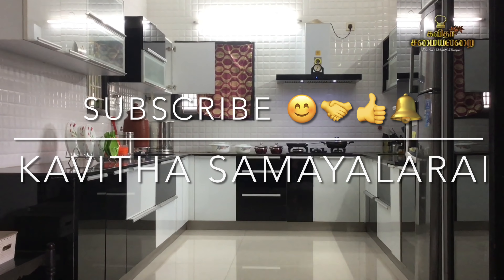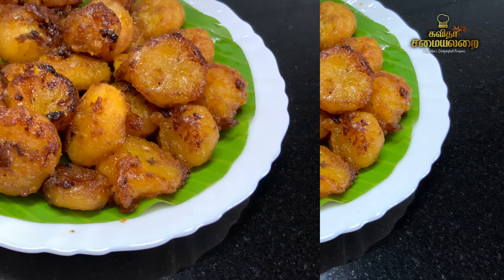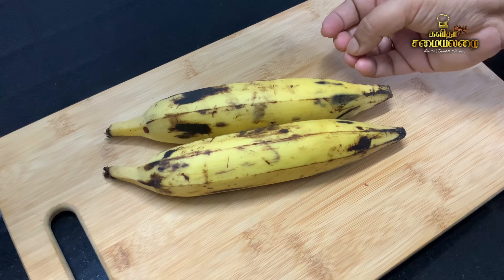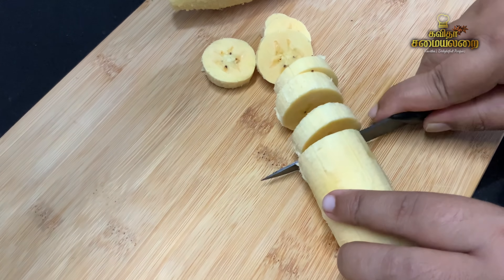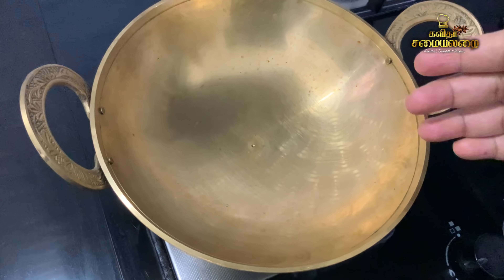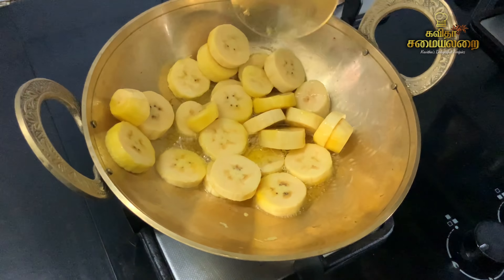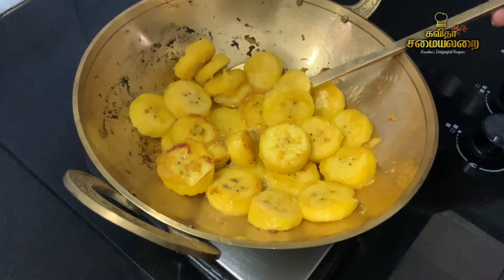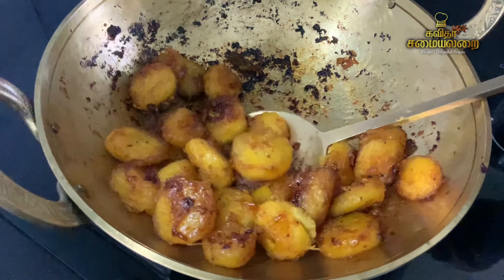நேந்தரம் பழம் ஸ்வீட் /Pazham vilaichathu/nendharam Pazham sweet in 2 mins /simple banana toast snack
Link for coowares used  in this video
Brass kadai
Brass laddle
Bamboo Cutting board
Ceramic black knife

Brass kadai
Chaklatawa holder
Usha mixer grinder with food processor
Oil containers with strain
Black ceramic plate with cup
Black platter with dip bowl
Black silicone spatula
Black silicone spatula
Black silicone flat spatula
Kitchen gloves with scrubber
Kitchen gloves
Desiccated coconut